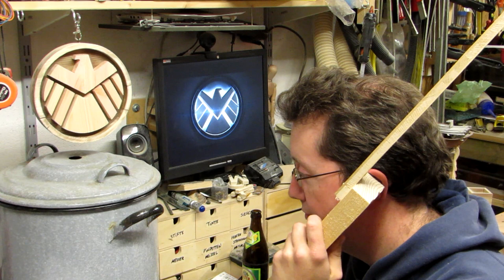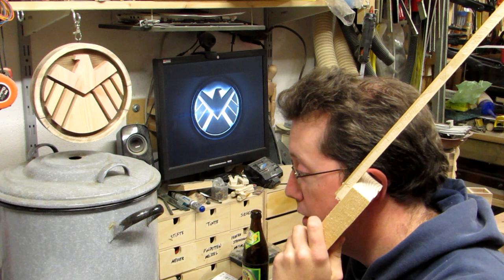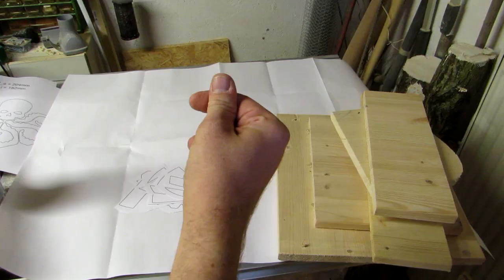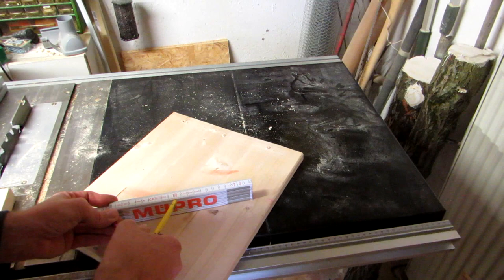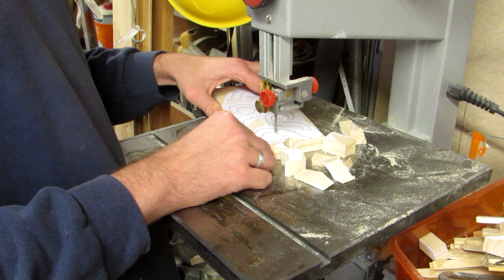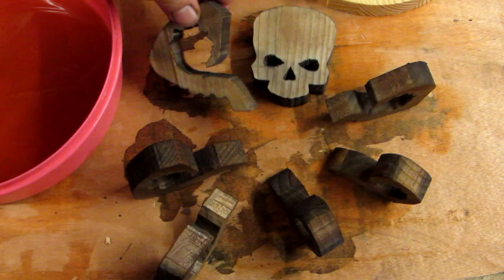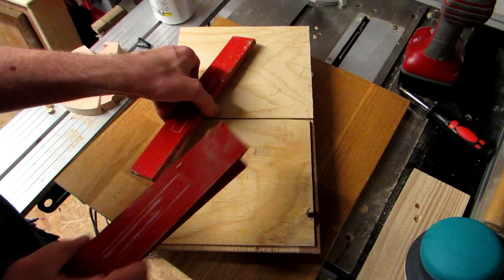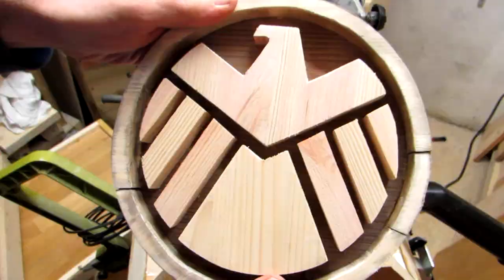Shield or Hydra? A Marvel Turncoat's Plaque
If you watch Agents of Shield, Marvel's current TV addition to their movie universe, then you will know the two logos in question. And to show your indecision, make this rustic and alignment-versatile plaque! Enjoy, and remember to be Inspired!